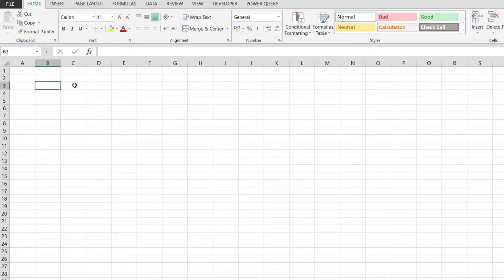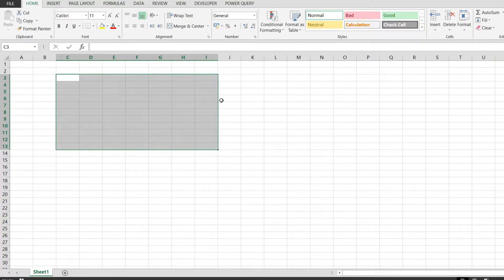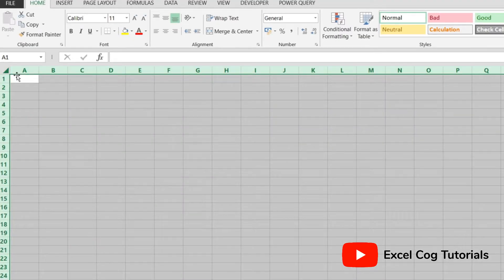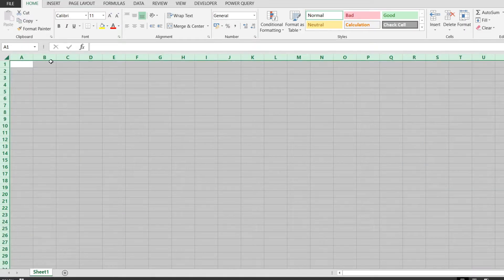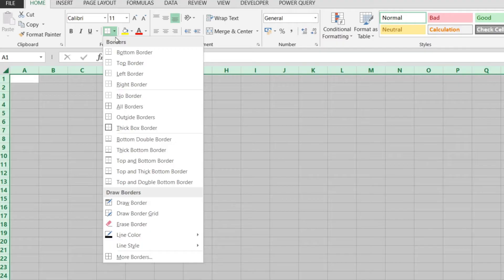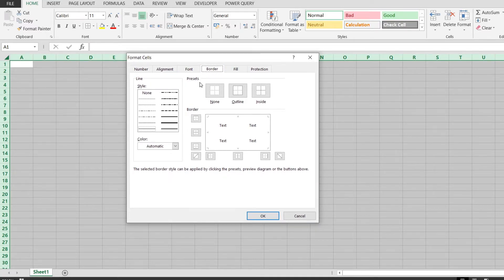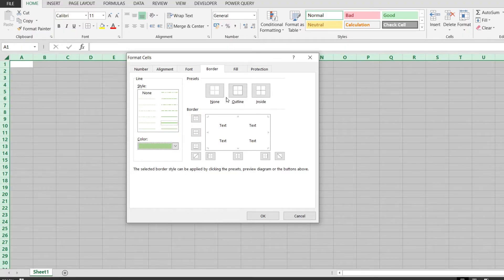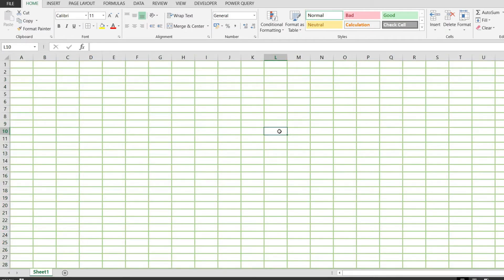How to bold gridlines in Excel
In this video I'll show you how to bold gridlines (make Excel cell border thicker) in Microsoft Excel.

This will teach you how to add a thicker border in Excel.

If you just need to do this for a table, a range of cells or something like that, then please select only that data range and follow the steps that I'm gonna be showing you because I'm going to do this for the whole spreadsheet, but you may not need to do that.

Step 1
Go to the top left corner, identify the arrow button and click on it and this will select all the cells in this worksheet. Right here, if you don't need to do this for your whole spreadsheet, then just select your data range.

Step 2
Go to the Home tab and there's a little square button in there with an even smaller arrow button next to it, click on the arrow button and select the last option from the dropdown menu and that will open up the Format Cells wizard on the Border group.

From this wizard select the type of border that you want, pick a color and click on Outline and Inside to specify that we want the custom bold borders everywhere and then just hit OKand now we have custom bold gridlines in a Microsoft Excel spreadsheet.

Now, keep in mind that these are not really gridlines, but borders that we added to our cells - so technically we didn't customized the gridlines but we added a bold green border across all of our cells and now the default gridlines are no longer visible since they are hidden by our borders.

This video might be useful to you if you want to find out more about:

• how to bold lines in excel ✅
• how to make lines in excel ✅
• excel ✅
• excel gridlines ✅
• how to bold cells in excel ✅
• how to make cells bold in excel ✅
• how to print from excel ✅
• how to remove gridlines in excel ✅
• annotate in excel ✅
• bold add ✅
• bold borders in excel ✅
• bold cells in excel ✅
• bold cells lines in excel ✅
• bold line after.. excel ✅
• bold line in excel ✅
• bold line of excel sheet table ✅
• bold out excel ✅
• bold the text in cell e13 ✅
• bold viwe in excel ✅
• break line in excel ✅
• cell address bold in excel ✅
• create gridlines in excel ✅
• create labor grid on excel ✅
• creating grids in excel ✅
• creating thick borders in excel ✅
• cross line excel ✅
• customized a line in excel ✅
• dwg to excel ✅
• excel about grid lines details video ✅
• excel bold gridlines ✅
• excel converting to pdf showing bold gridlines ✅
• excel create grids ✅
• excel custom gridlines ✅
• excel grid ✅
• excel grid line video ✅
• excel grid lines ✅
• excel gridlone bold ✅
• excel grids ✅
• excel how to make bold lines ✅
• excel how to make grid lines bold ✅
• excel how to make the lines bold ✅
• excel make bold in function ✅
• excel making bold lines ✅
• excel phone bold lines ✅
• excel the gridlines ✅
• excel thick grid lines ✅
• excel view gridlines ✅
• excel view gridlines report ✅
• exel how to add horizontal years ✅
• girdlines excel ✅